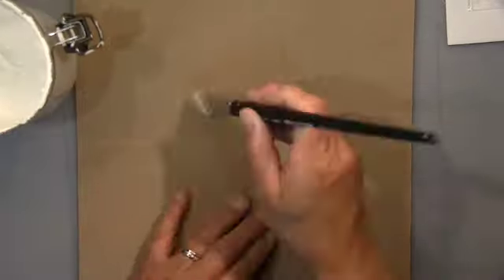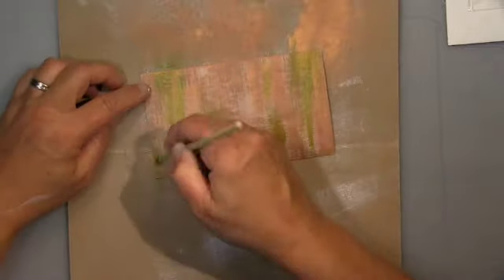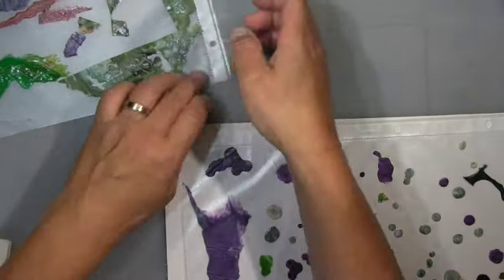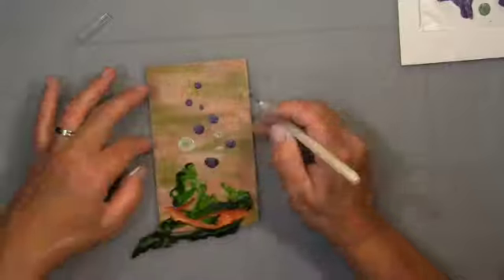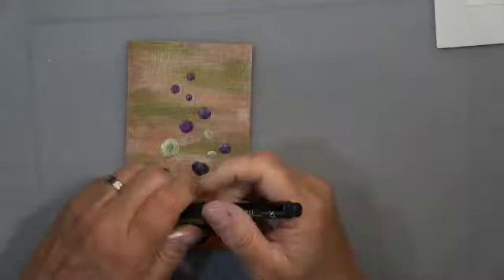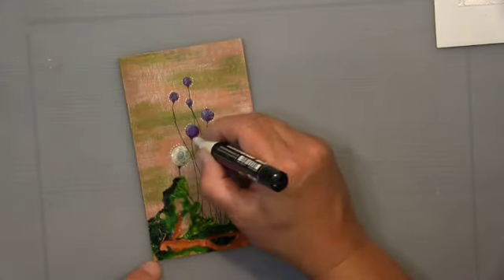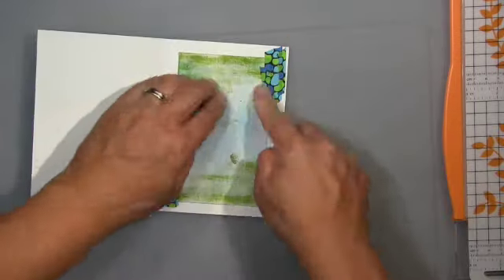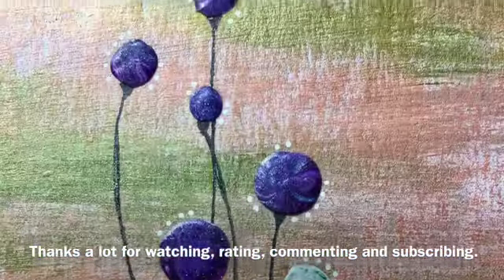Mixed media card made with pouring drippings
Mixed media card with pouring drippings.
For this card I used one of my favorite substrate, craft card. Absolutely beautiful to use with gesso, love the distressed look. On top I worked with all my little drippings left over from my pourings.